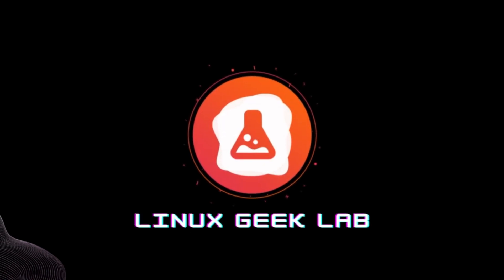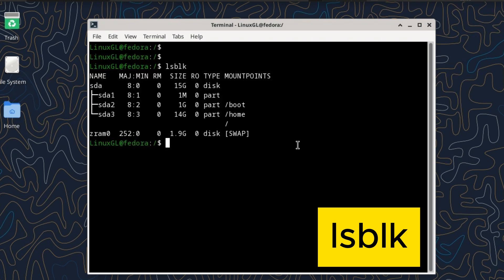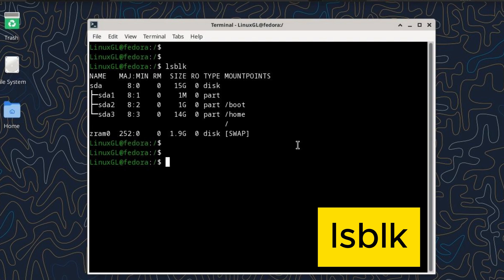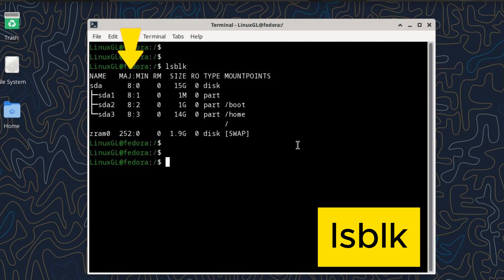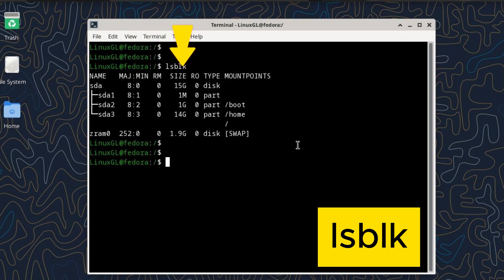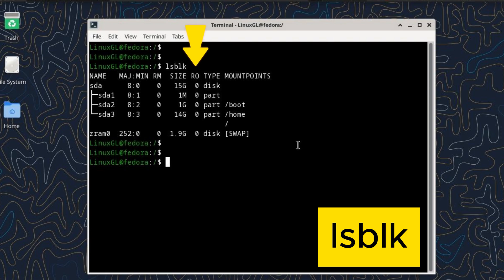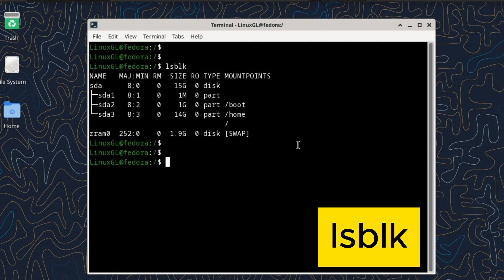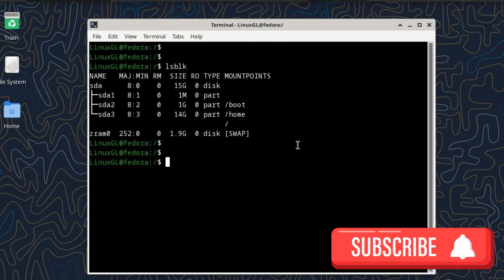lsblk: Master Your Linux Disks (Easy Guide)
Confused by your Linux storage? ** Don't worry, it's not magic! Learn the lsblk command, your key to understanding disks and partitions.

In this quick video, you'll:
$$ See what lsblk tells you about your disks.
$$ Find hidden storage space to rescue!
$$ Fix common disk issues with ease.
$$ No more tech headaches! This beginner-friendly guide makes lsblk a breeze.
Ready to be a Linux storage master? Let's unlock your disks!